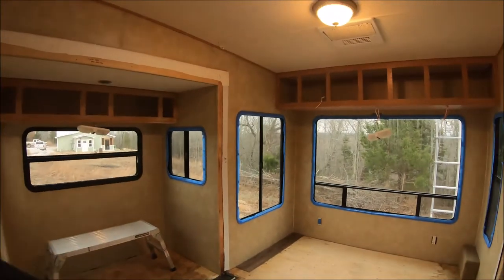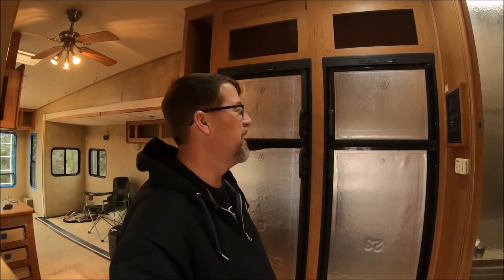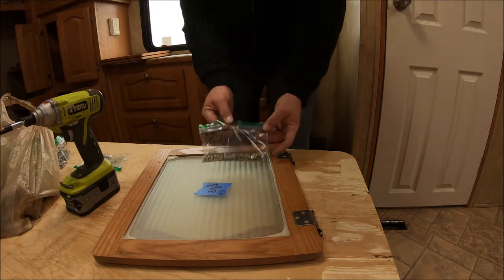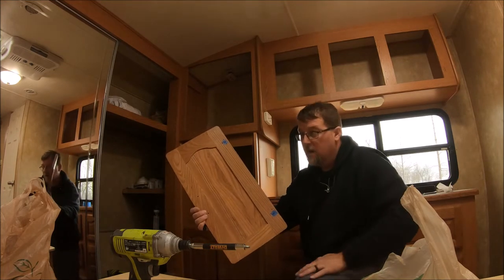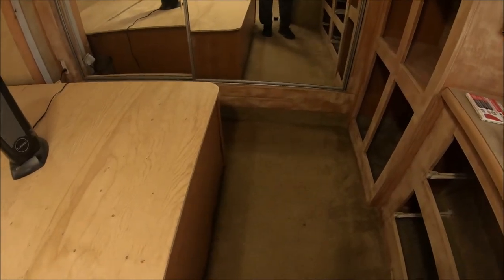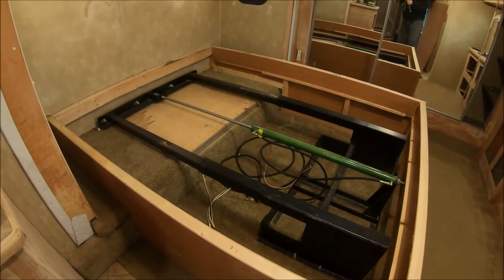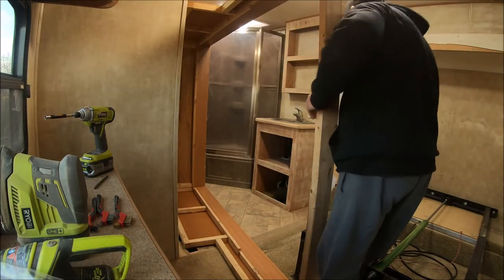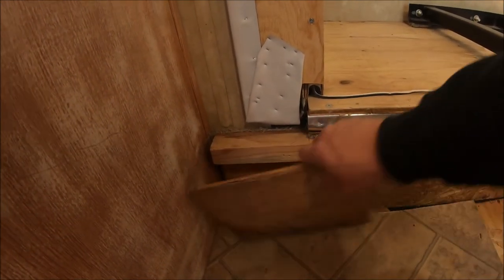RV Reno, Part 6 - Removing cabinet doors & SANDING.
In this episode of our camper renovation, we remove and label the cabinet doors, remove the bed and master carpet and begin the many hours of endless sanding. We're close to the end of the demo phase of this project and are looking forward to the painting.

Yes, this video was filmed back in January. Needless to say, we're a bit behind in editing. The good news is we have LOTS of footage to share with you. In the weeks to come, we'll be sharing current events and videos (vlog style) and we'll be piecing together the camper renovation videos that we will release throughout our more current content.

We also want to extend a big thank you to our subs that have stuck with us while we are figuring out this thing called YouTube. With a job that requires full-time work in front of a PC screen, ongoing online continued education classes in addition to the "work" schedule, sitting down in front of the computer to edit video is sometimes the last thing I want to do. However, I love sharing with you, so I am going to commit to getting more regular with editing and releasing content. Just know, we're not giving up! We look forward to sharing future content with you.

Mail:
Marshall, AR. 72650